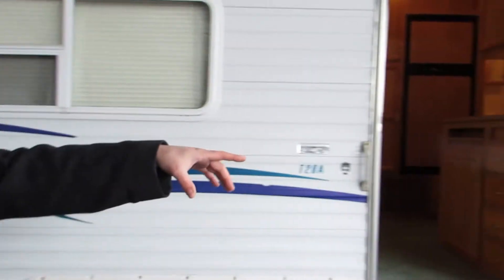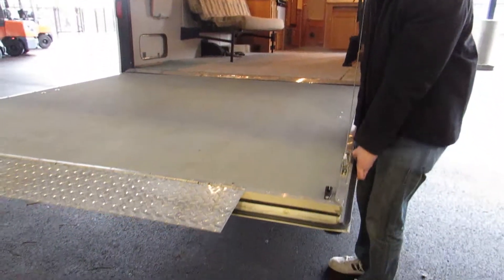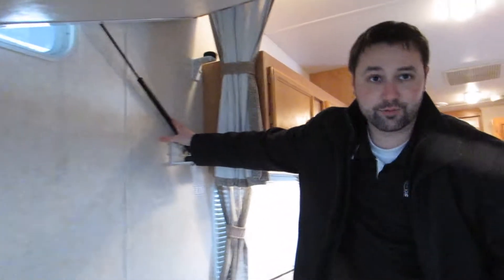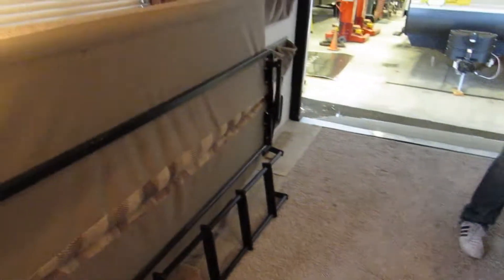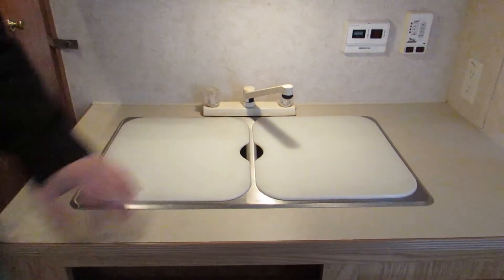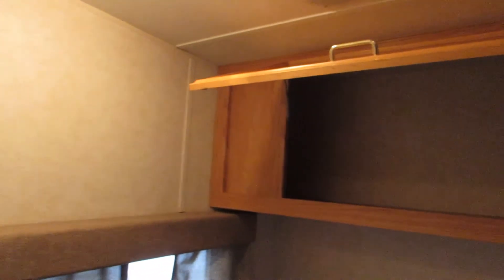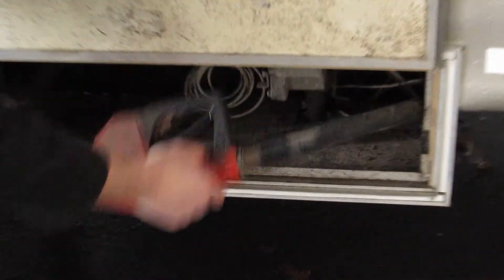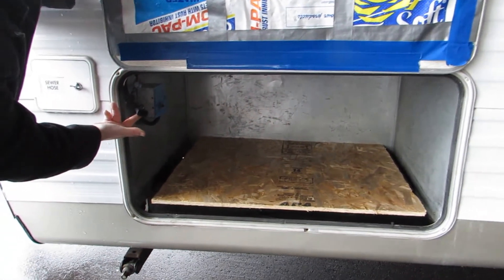Curtis Wilson's Walk-thru of the 2003 Jayco Talon Toyhauler